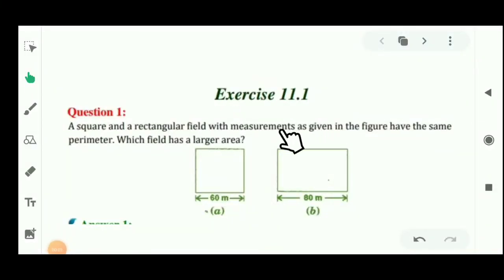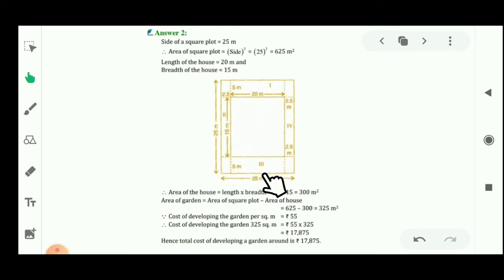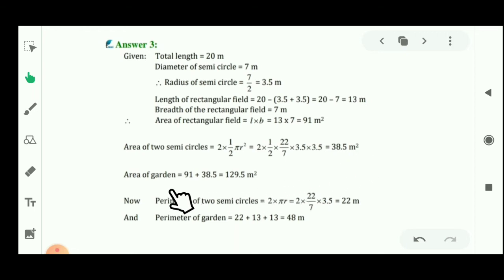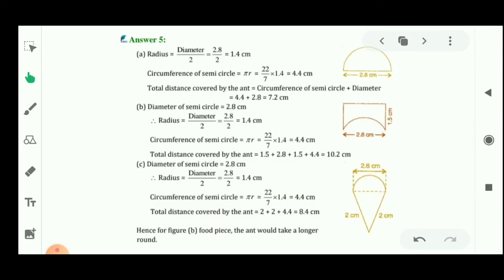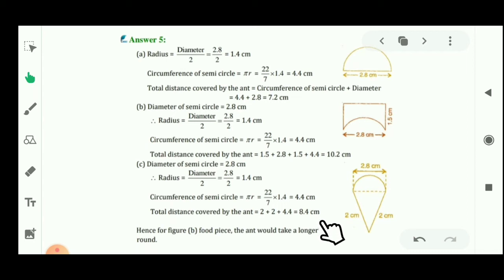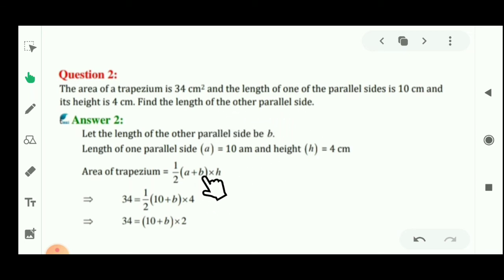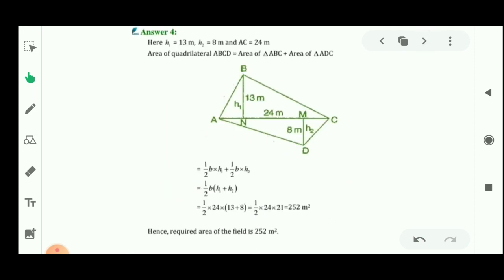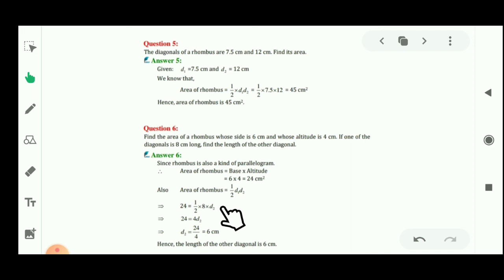Class 8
Chapter 11